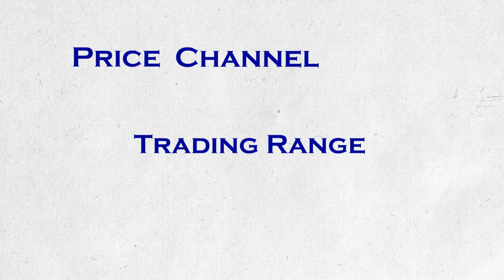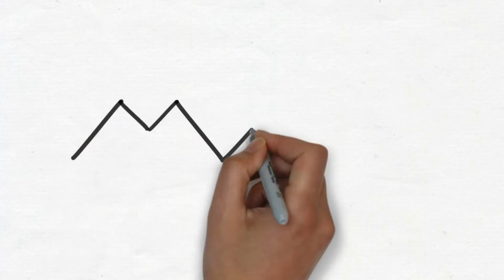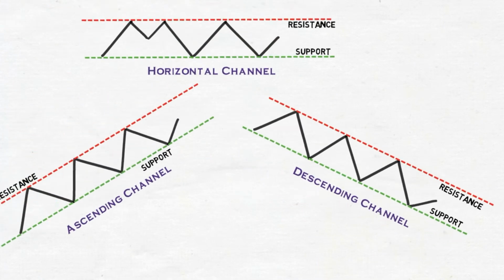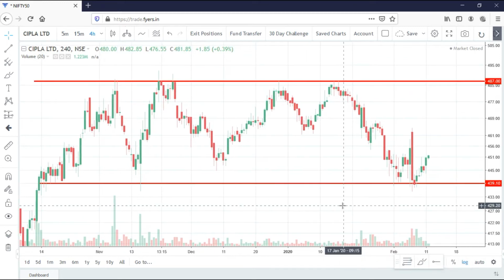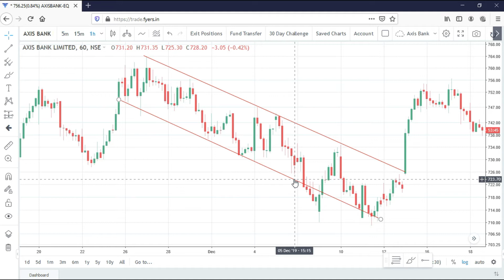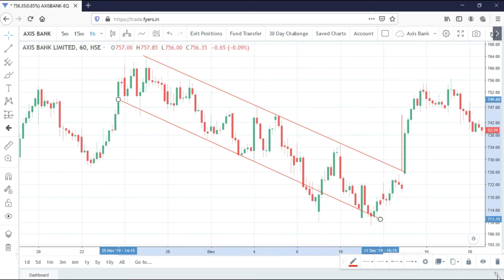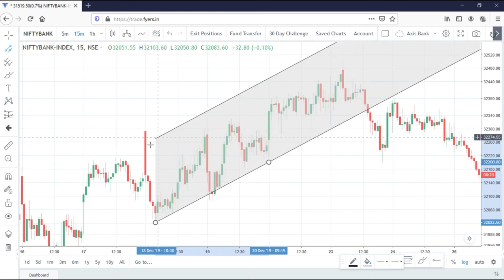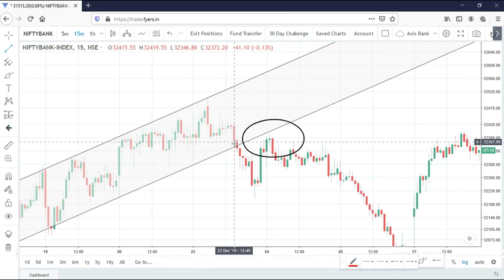Price Channels | Chart Patterns | How to Identify, Confirm and Trade Them.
First, What is a Channel, Price channel in specific, it is a trading range between support and resistance levels that a security's price has oscillated within for a specific period of time

In other way we can say that a channel is a chart pattern and is a type of technical analysis in which price movement is contained in between the two parallel trend lines.

 It is very easy to notice this pattern in real charts once you know the basics of it, which you will get from this Video. The one thing you must be very much aware of before understanding abt these is support and resistance concept both horizontal and diagonal.

Let’s quickly see abt these diagonal support, resistance and Very importantly trend line.

In an uptrend, i.e every swing forming higher highs and higher lows; trend line here is the line which connects extreme lows in that chart area. This is a support line too, diagonal support line. 2 touches are minimum to make it valid and 3rd touch will make this trend line strong.

Next In a downtrend, trend line will be the line which connects the extreme tops in the chart area. This will also act as a diagonal resistance, same here, after 3 touches of the line this will act as strong resistance line and you can get a good short trade opportunity.

Now, To our main concept.

Price channels, if at all a price is going in sideways. i.e. almost every swing is having same lows and same highs, we can draw a line connecting lows which is a support line and a line connecting tops will be a resistance line .

If these two lines are parallel, almost parallel then this area is called as channel, to be specific Horizontal Channel as both lines are horizontal. So simple,

Next, In an uptrend, i.e every swing forming higher highs and higher lows, the trend line is , the support line,

If we connect the tops of the swings and draw a line we get the resistance line. When this Support line and resistance line are parallel to each other or almost parallel, then this area in between these two lines is a called an Ascending channel.

Similarly in a downtrend, the trend line is a resistance line and if the support line is parallel to it, then the area in between the lines is called as Descending channel. So simple.

Please check this Video to check these three channels on charts, Lets know, How to identify them, How to confirm them and of course how to trade with them.